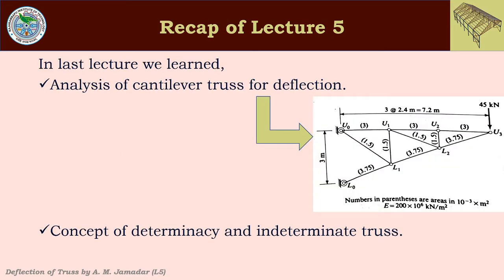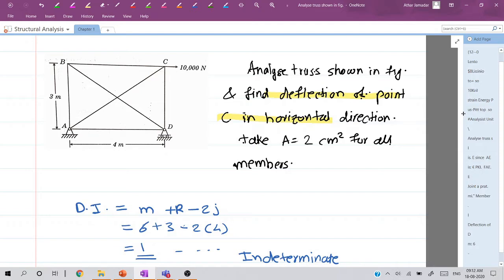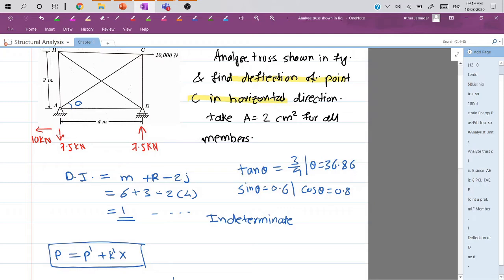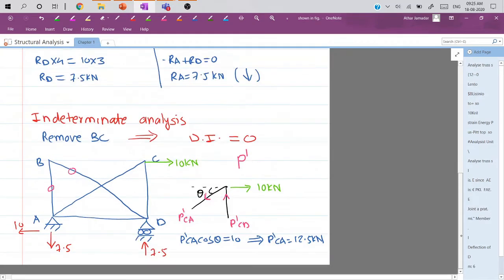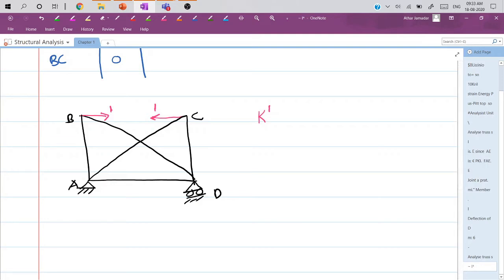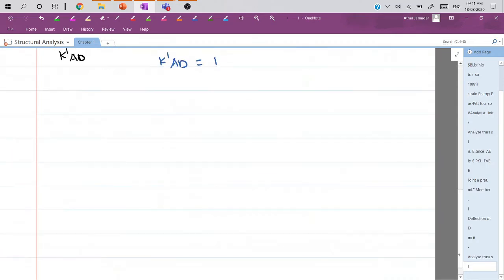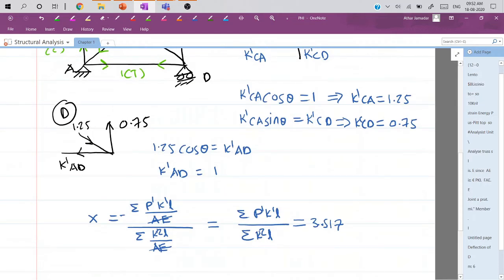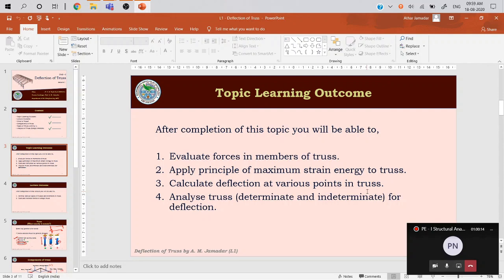Deflection of Truss : Lecture 6 (Deflection of Indeterminate Truss)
In this video deflection calculation of indeterminate truss is explained with the help of a numerical